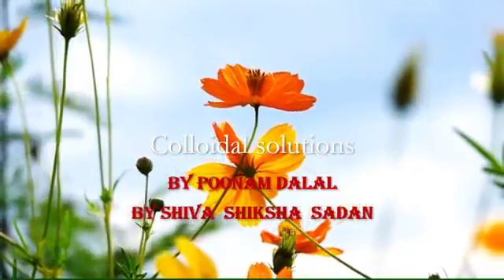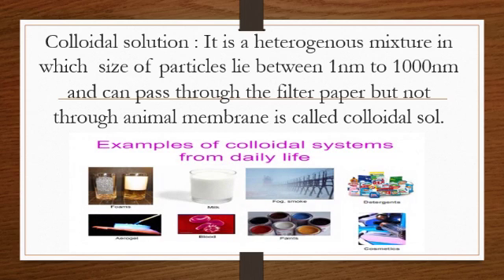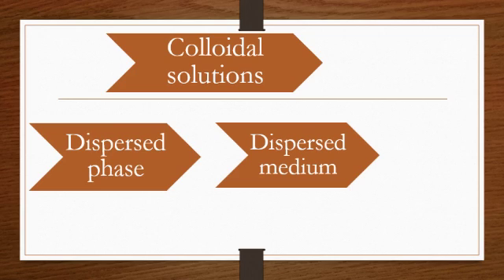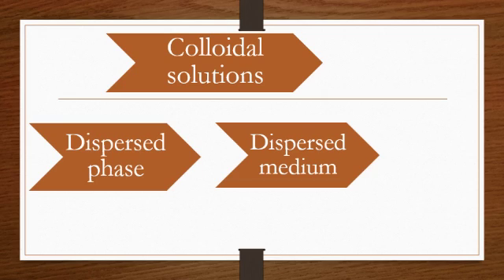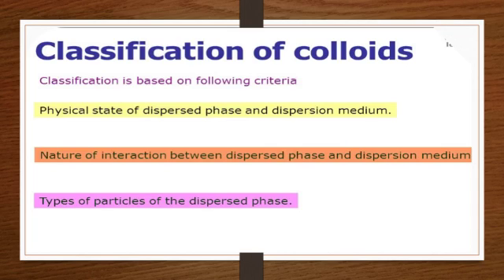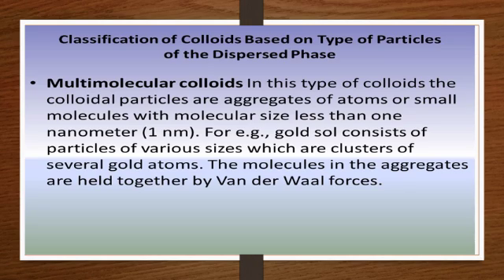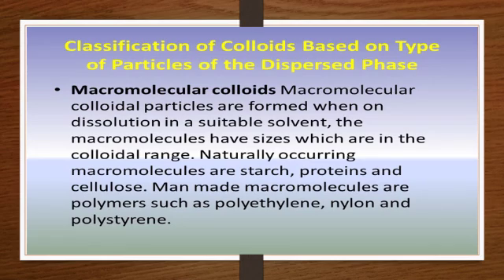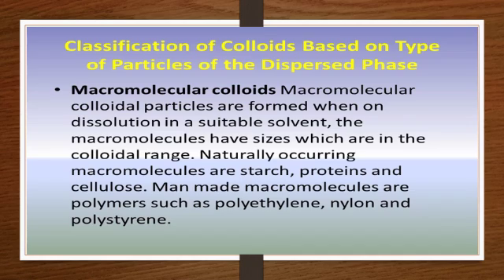Class XII - Introduction of Colloidal Solutions